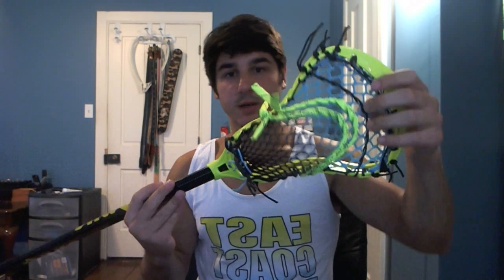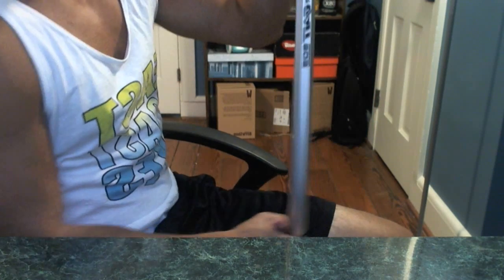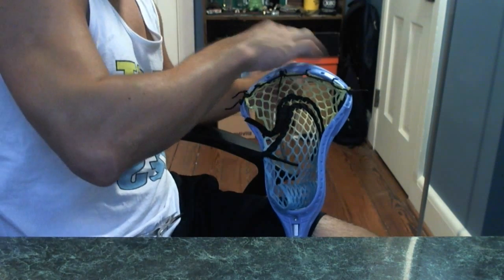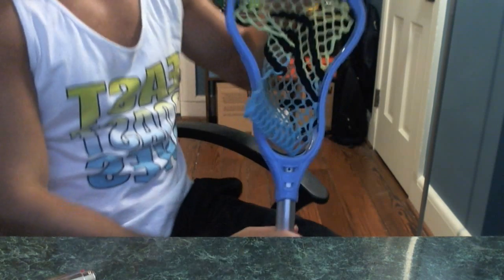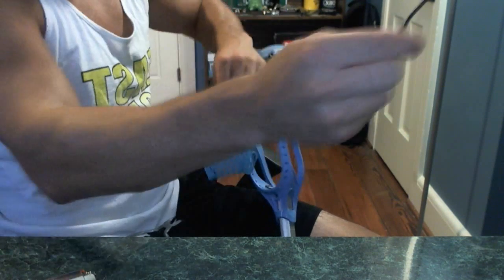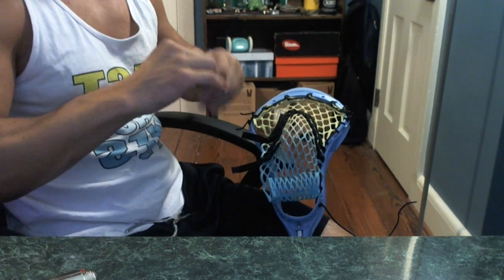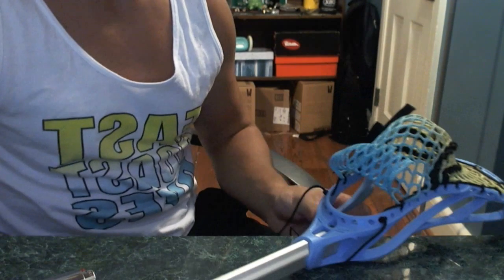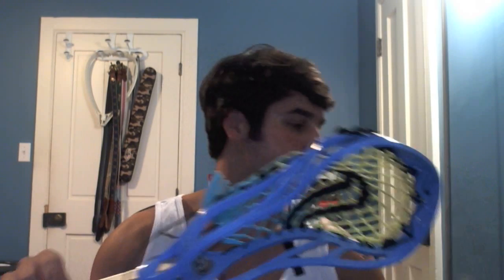Live Sringing: Greg's Lakota Game Stick